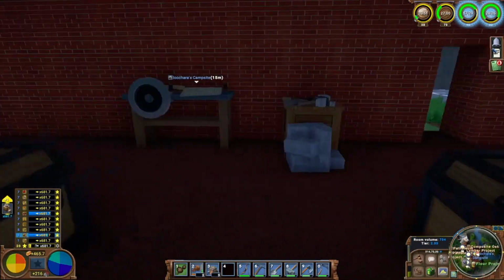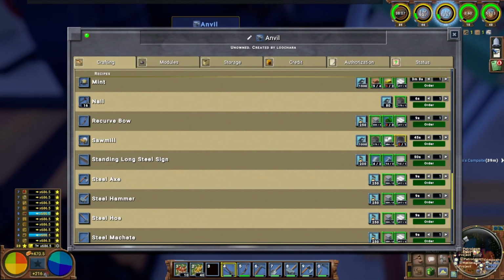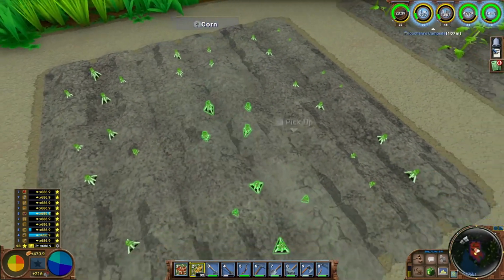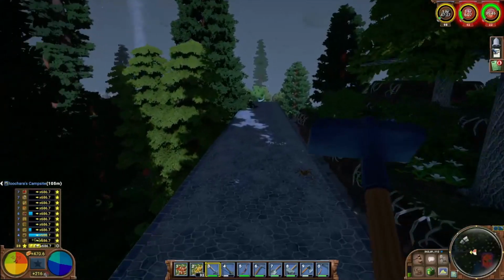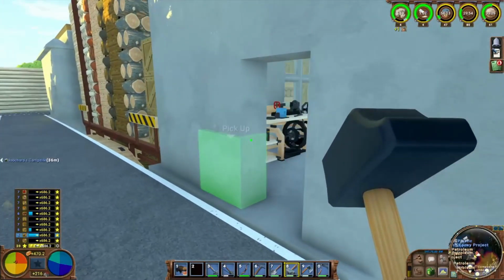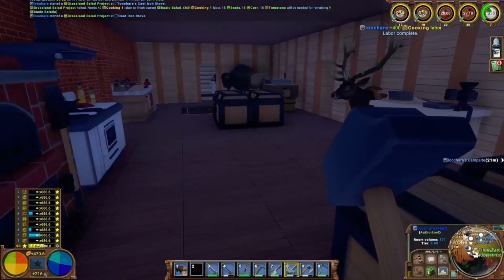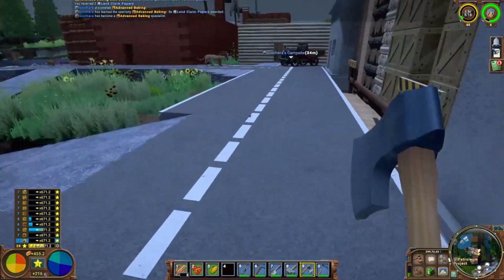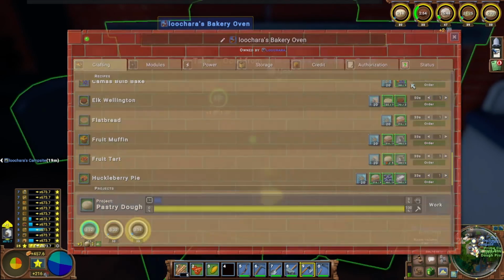Let's Play Eco Single Player Ep 29 - Farming And Advanced Baking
In this episode I finally get around to making a few small plots and then I learn advanced baking and start into that!

Enter the world of Eco, a fully simulated ecosystem bustling with thousands of growing plants and animals living their lives. Build, harvest, and take resources from an environment where your every action affects the world around you. An imminent meteor strike threatens global destruction. Can you save the world without destroying it in the process?

Eco Global Survival Let’s Play
Eco Global Survival Gameplay
Eco Global Survival Solo Playthrough